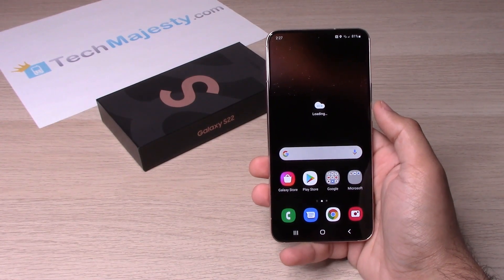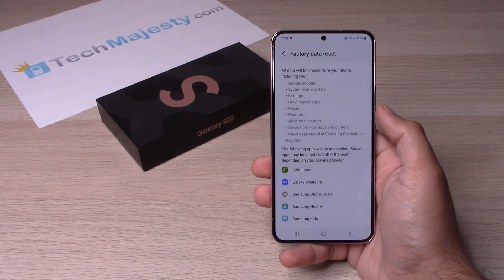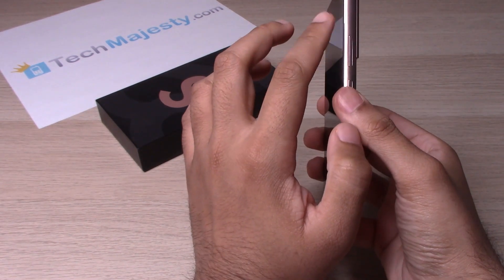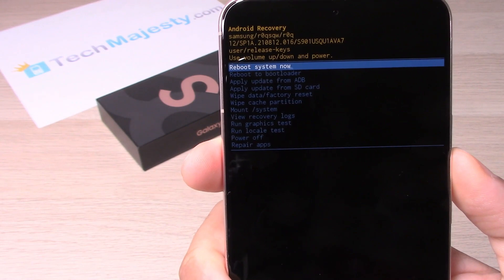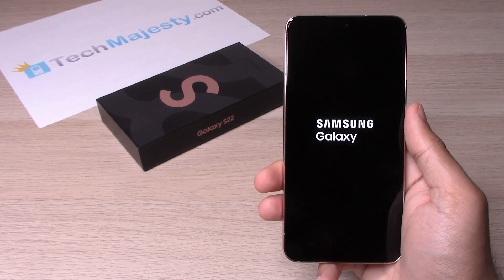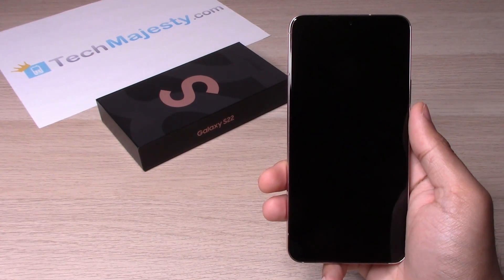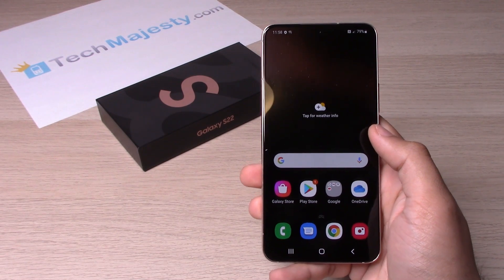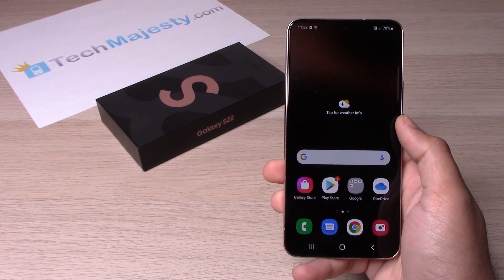How to Reset Samsung Galaxy S22, S22+, & S22 Ultra - Hard Reset & Soft Reset (Factory Settings)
- This video will show you how to Reset Samsung Galaxy S22, Reset Samsung Galaxy S22+ (Plus), and Reset Samsung Galaxy S22 Ultra.

Both the soft reset and hard reset methods will be shown. Both methods will result in the phone being set back to factory settings.

Phone working slow or freezing? Selling your phone and want to erase all your data? This will fix it!

Your phone will be reset back to factory settings in all but a few minutes :)